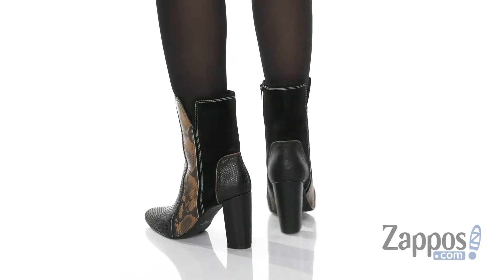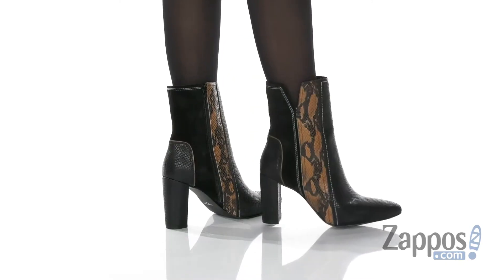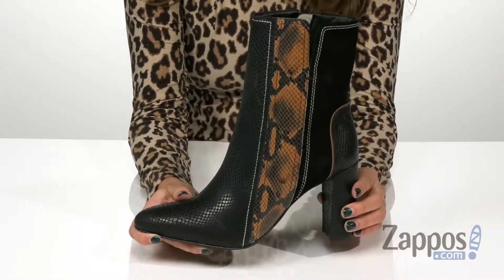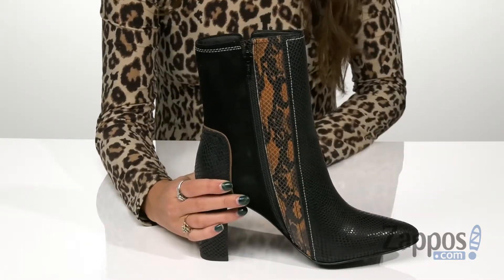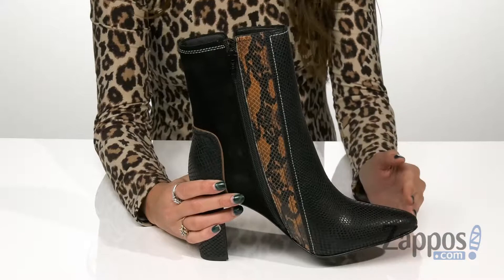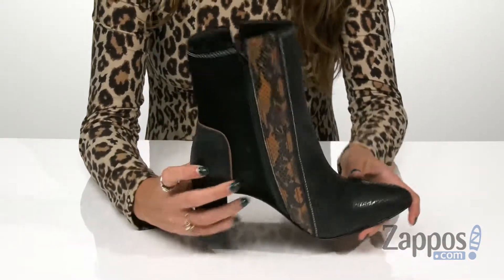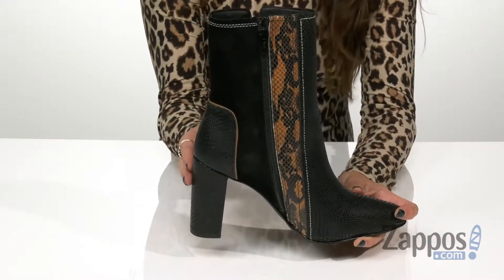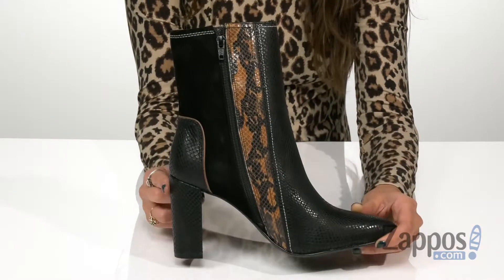Matisse Cobra SKU: 9288495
With contrasting snake patterns, the Matisse&reg; Cobra booties elevate your everyday looks with ease.
Leather upper with inside zipper closure.
Pointed-toe silhouette.
Synthetic lining with cushioned footbed.
Wrapped heel.
Synthetic outsole.
Imported.